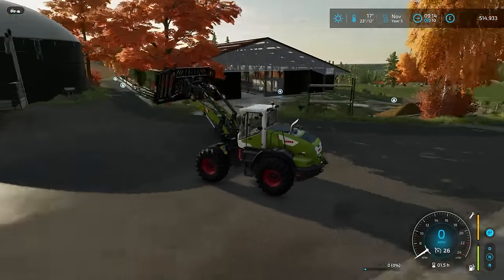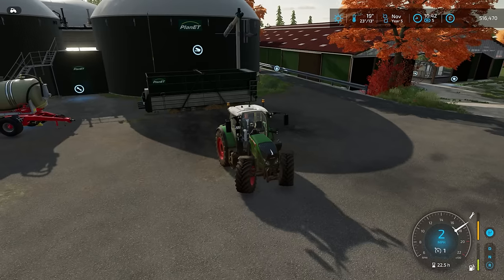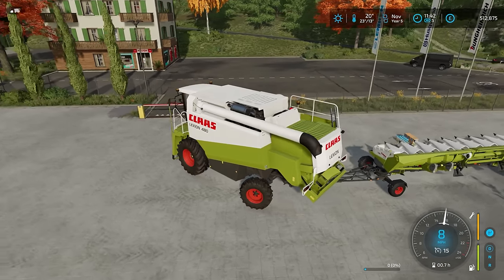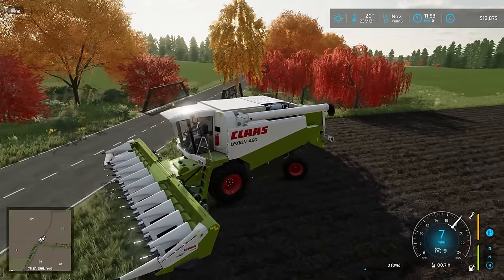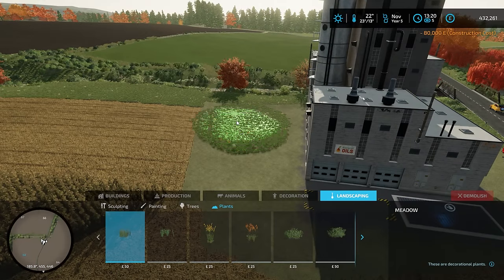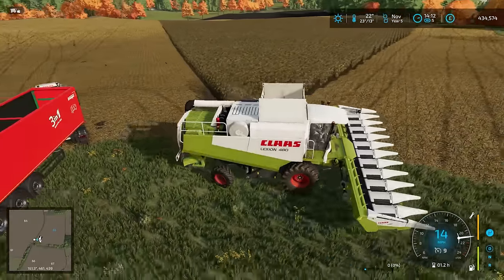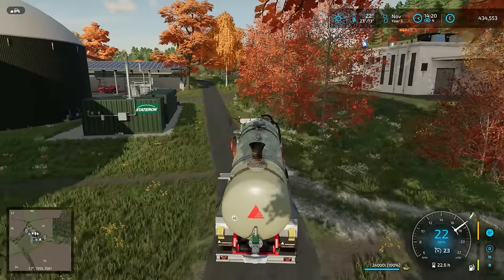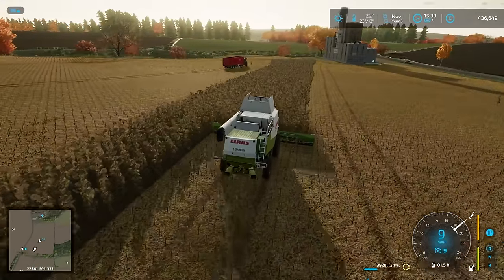STILL BUILDING AT EPISODE 50!! | Krumbach | Farming Simulator 22 - Episode 50